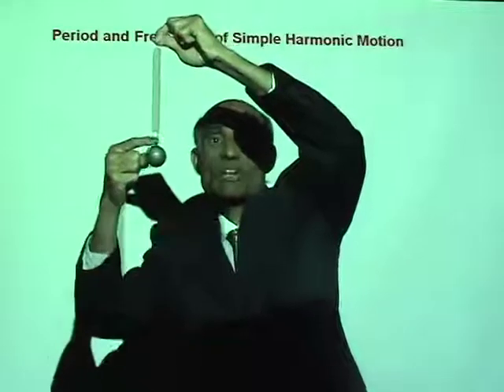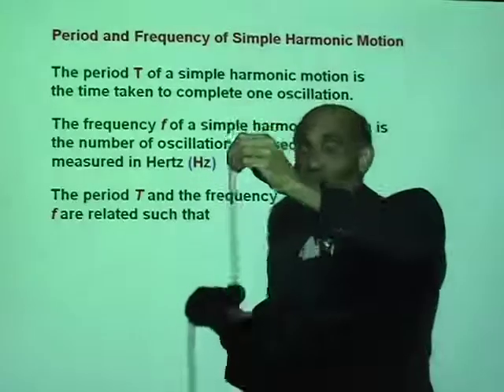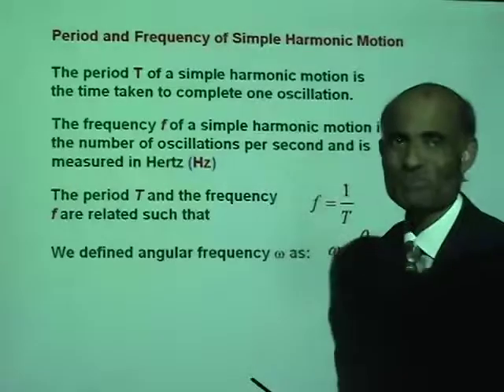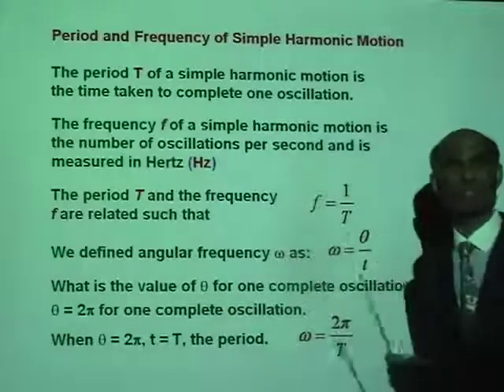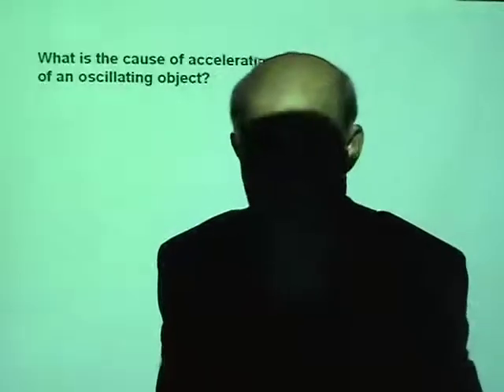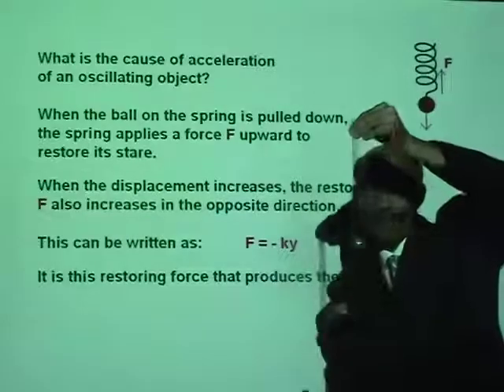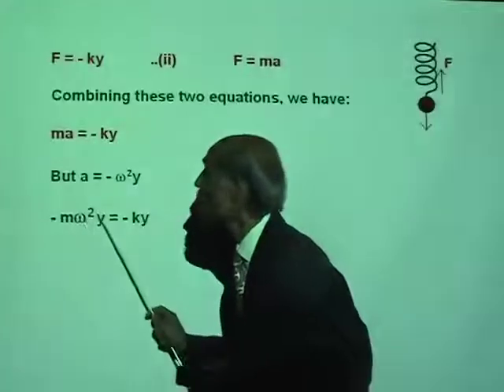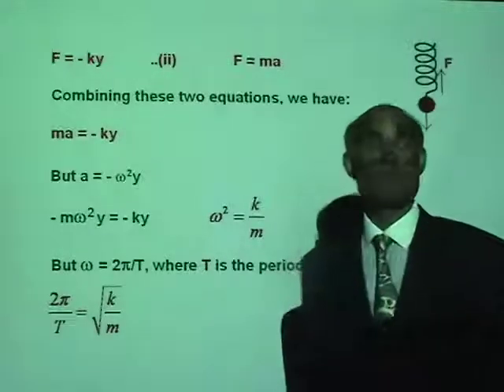PHY2048 Lesson 5 1b Period and Frequency i